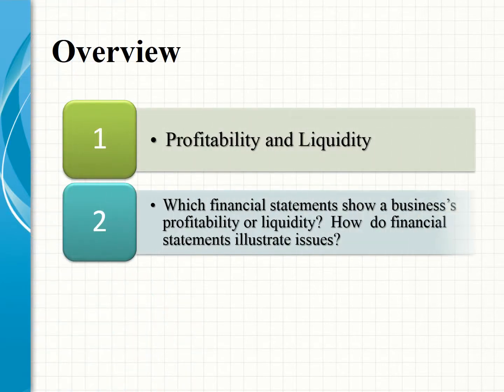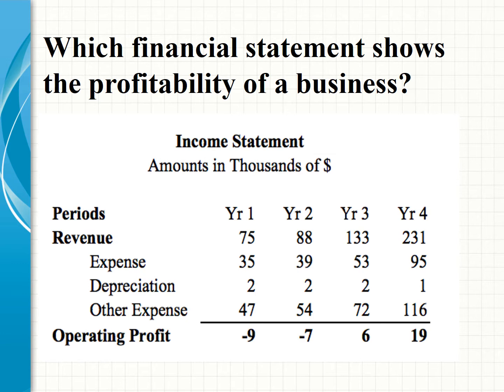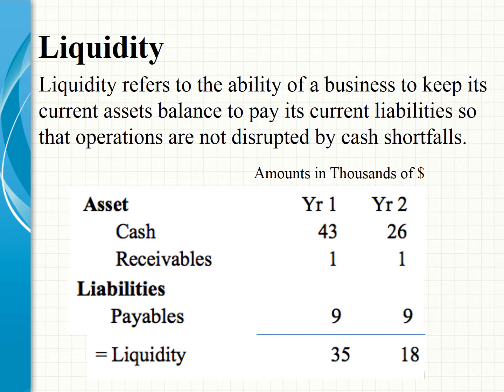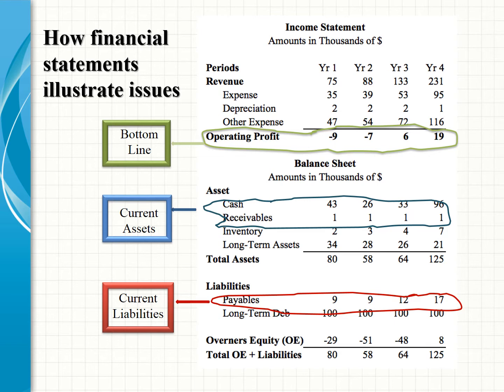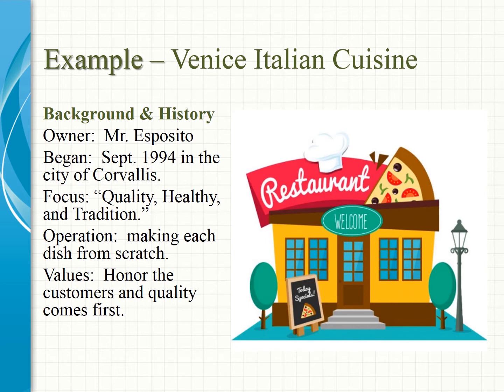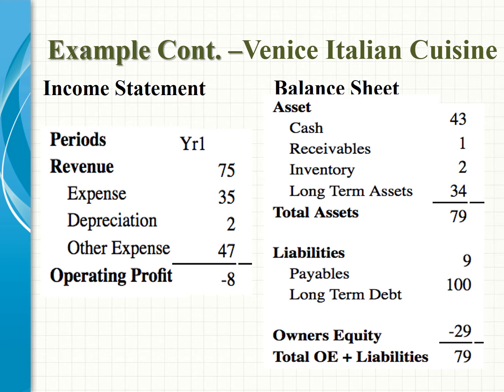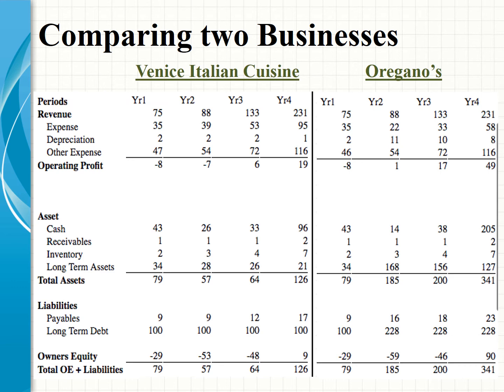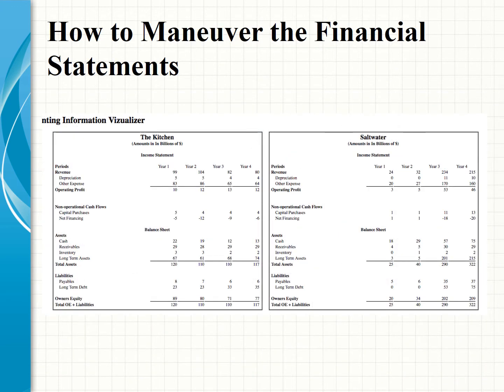Two Key Accounting Concepts: Profitability & Liquidity